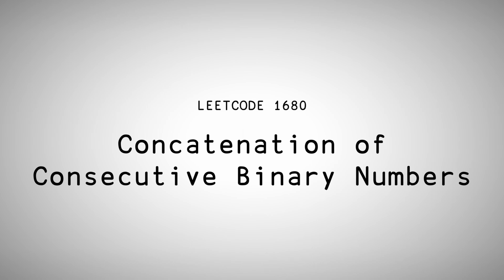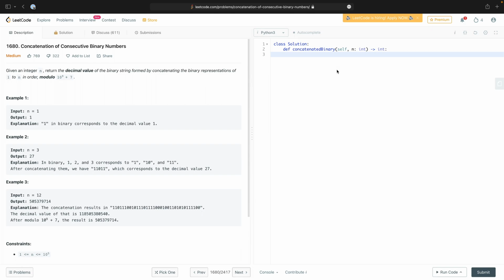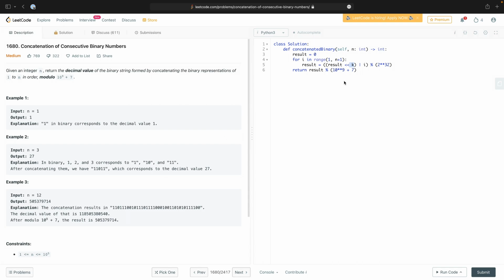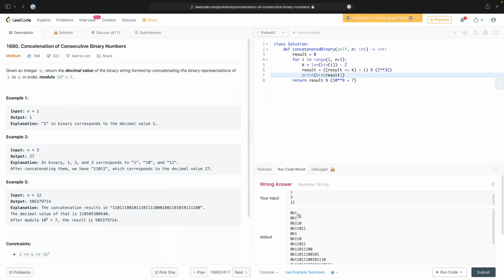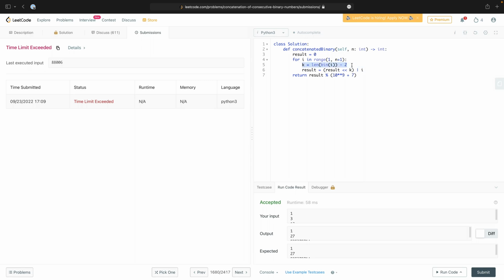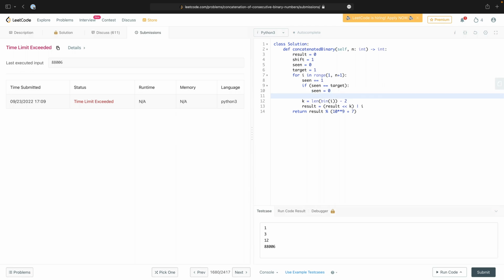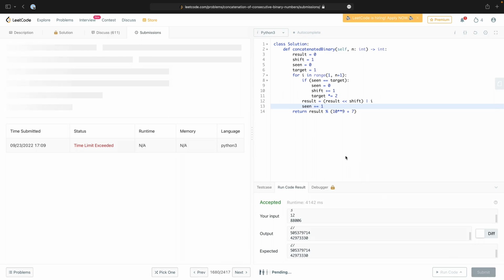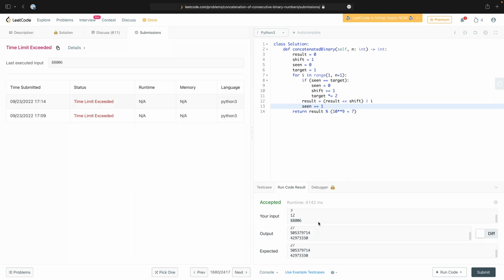It's always too slow... – Concatenation of Consecutive Binary Numbers – Leetcode 1680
Another video? In one week? My god, it's like I'm not away for work! The algorithm really did not appreciate my break. Unfortunately, I will be gone again next week. In the meantime, let's concatenate binary numbers.